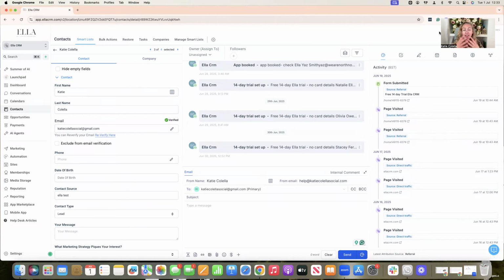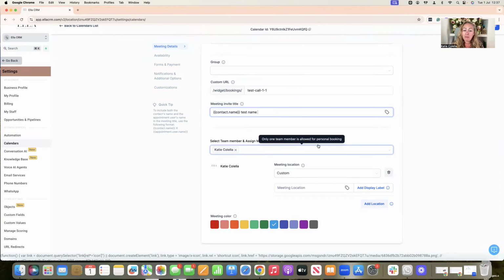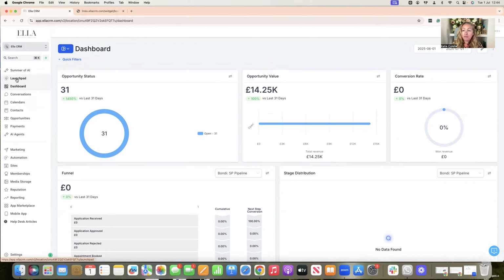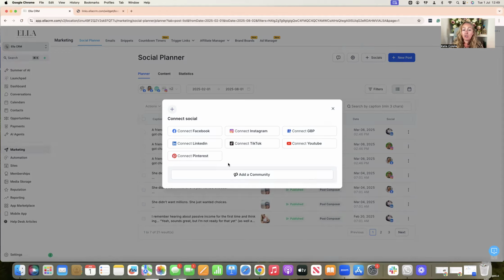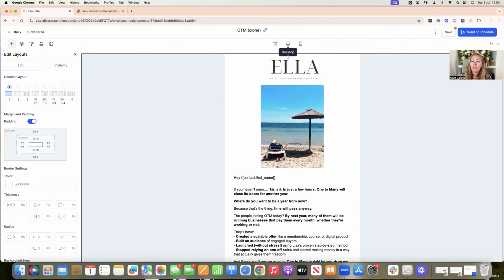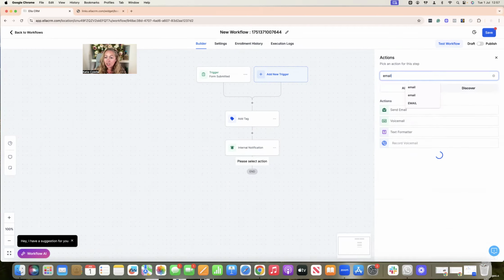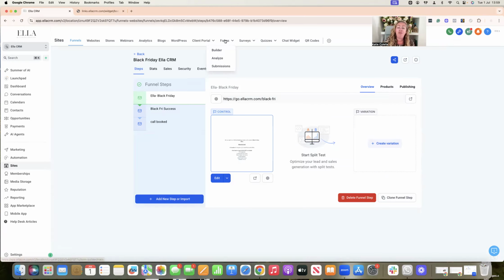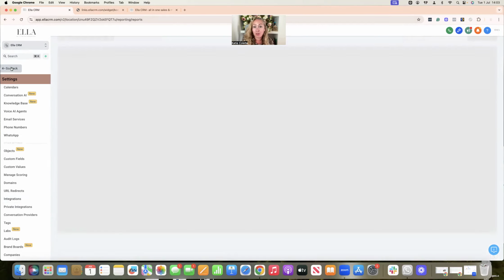Ella CRM - Demo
The all in ones sales & marketing system that will help you streamline and grow your business.
1 platform. 1 login. all the tools.